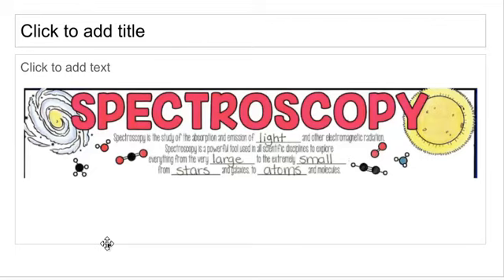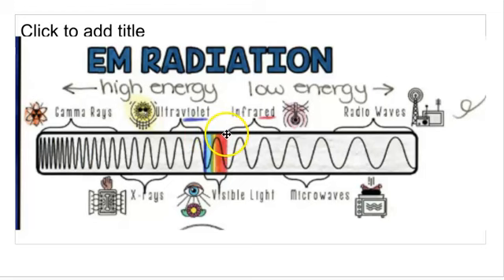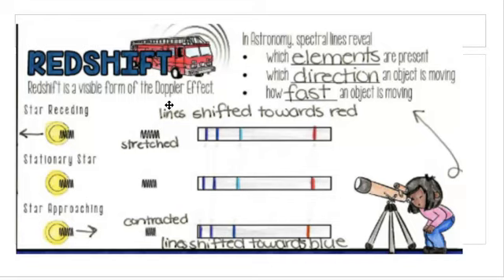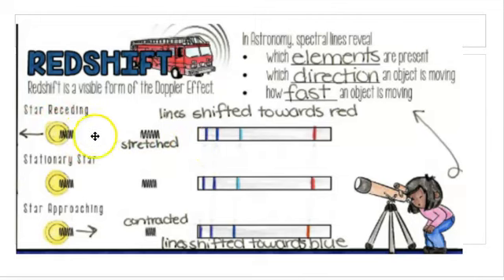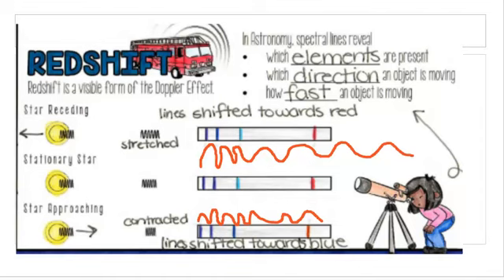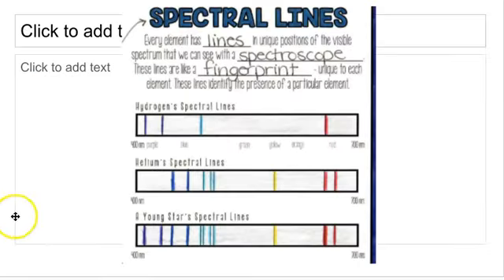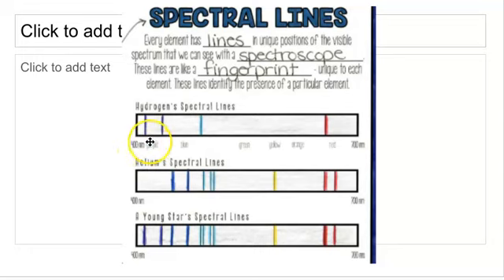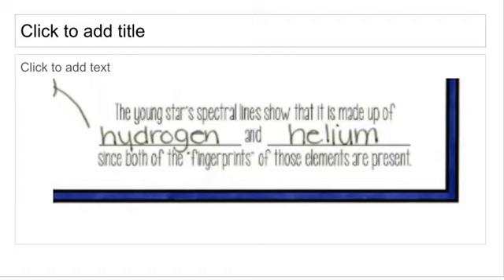Basics of Spectroscopy